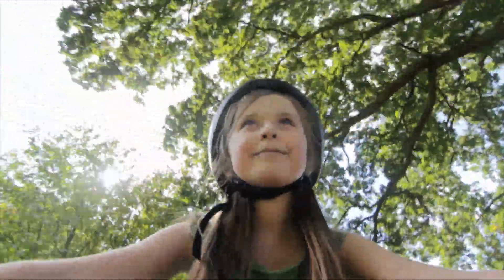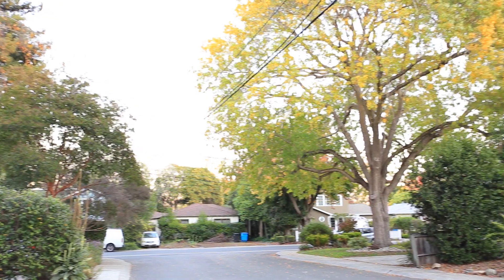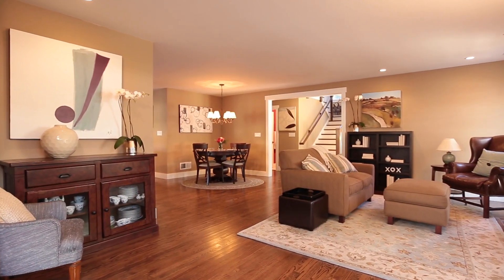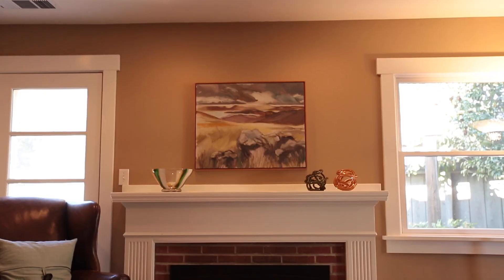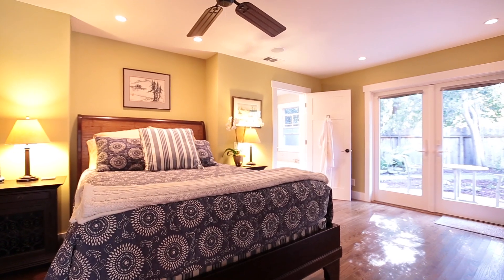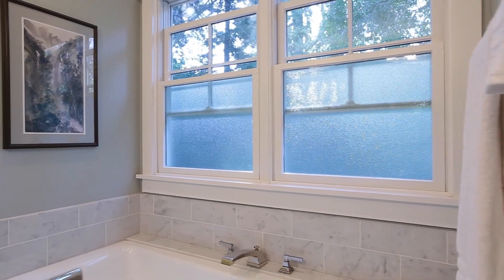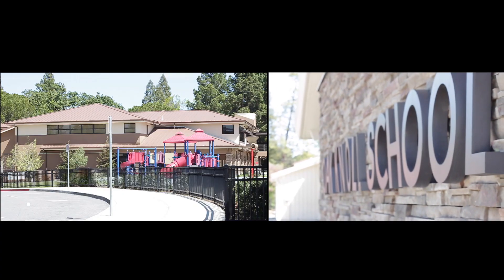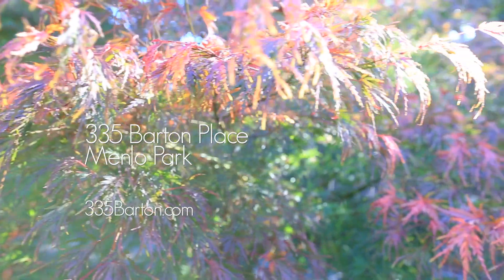335 Barton Place, Menlo Park | John Forsyth James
This video is about 335 Barton Place, Menlo Park